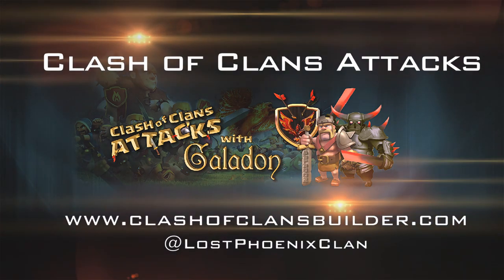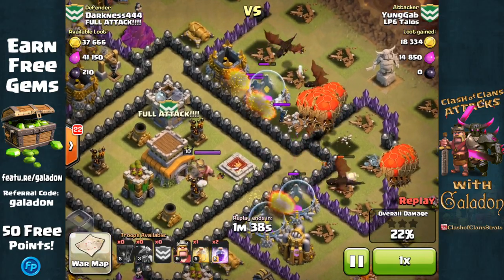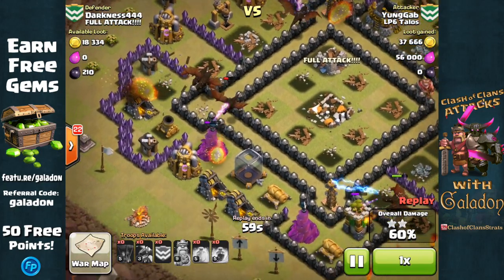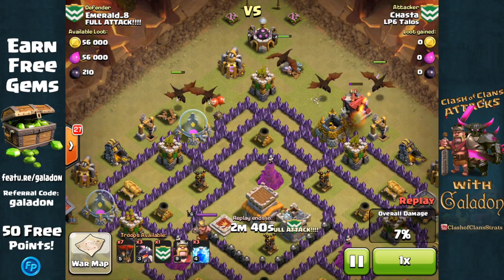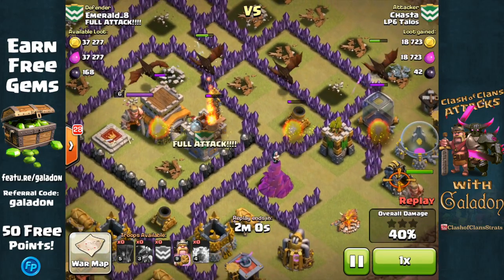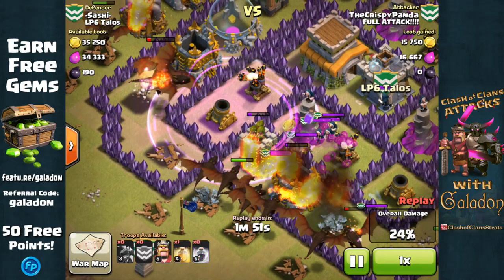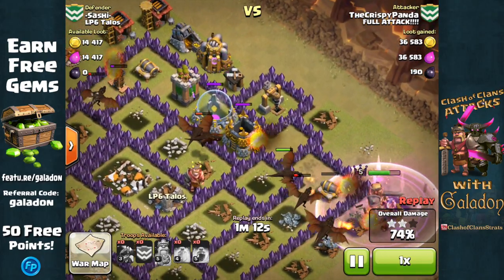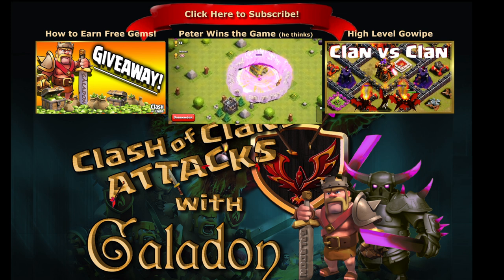Town Hall 8 Attack Strategy in Clash of Clans - Dragon & Balloon Three Stars!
Clash Of Clans Attacks presents 'Let's Play Clash of Clans Together' - Clash of Clans strategy for Town Hall 8!

Need a great base to defend your Clash of Clans trophies, gold, elixir, and precious dark elixir? Be sure to check out Clash of Clans Builder here:

Clash of Clans Attacks music by Instrumental Core licensed through Really Slow Motion. Licensing documentation on file with YouTube. You can visit them here:

Seller: Supercell Oy
Category: Games
Updated: Oct 22, 2014
Version: 6.322
Size: 52.9 MB